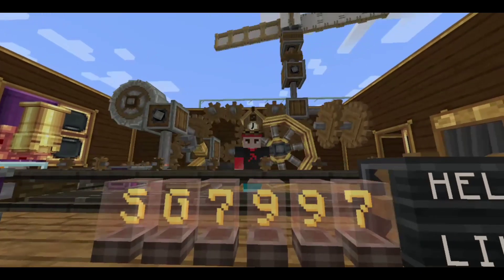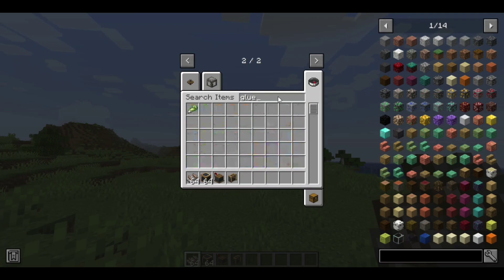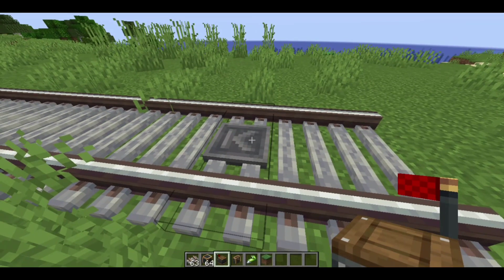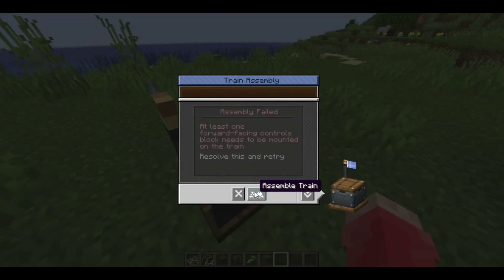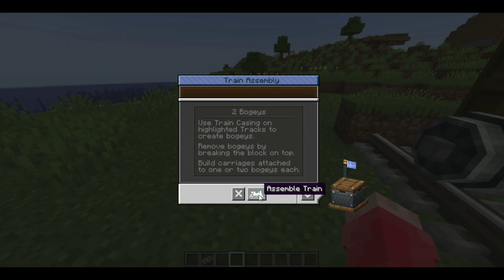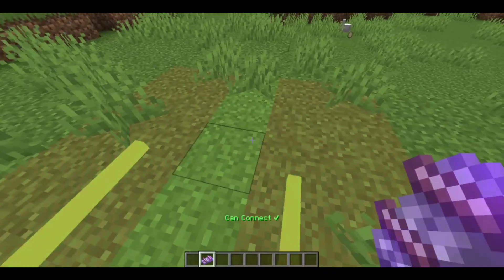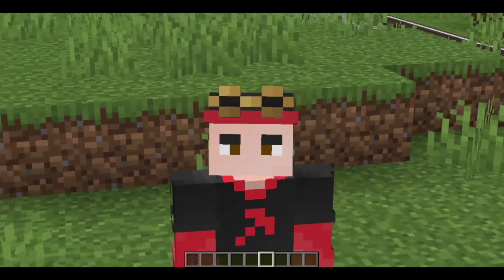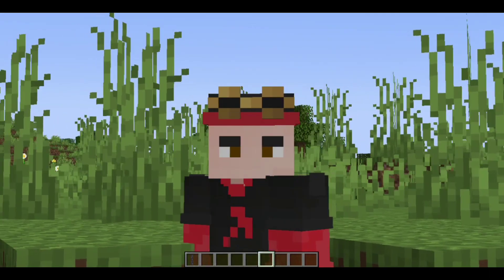I Made A Train In Minecraft | Minecraft Create Mod | In Telugu | SG7997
Comment Down What Should Be My Next Video?

Social Media

Support Me

Specs
Editing App - inshot
Thumbnails Are Made In - Mineimator & Pixellab
Mic - Maono Au-a03
Laptop  - Hp ef2000

Video Details

Recording Time - 17  October 2022

Minecraft
Minecraft Telugu
Minecraft In Telugu
Java Edition
Minecraft Tutorials
Minecraft Videos in Telugu
Minecraft Gameplay in Telugu
Minecraft pocket edition gameplay in telugu
Minecraft Bedrock Edition gameplay in telugu
Minecraft Bedrock Edition videos in telugu
Minecraft Pocket Edition videos in telugu
Minecraft Hardcore Series In Telugu
Minecraft Hardcore in telugu
Minecraft Hardcore
Bad Minecraft
Floppy Minecraft
One Chunk Survival
car stealing
Mob Vote
sonic the hedgehog
sonic add-ons
realistic add-on
spider man
spiderverse
letscraft
herobrine
tricity
story
escape
Happy Vinayaka Chavithi
letscraft modded
SG7997
SG

Jai hind